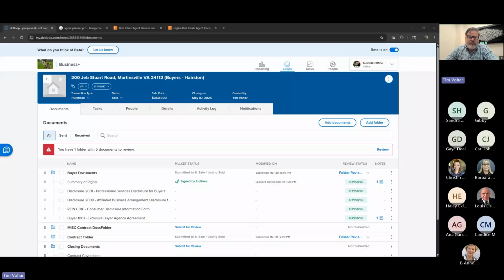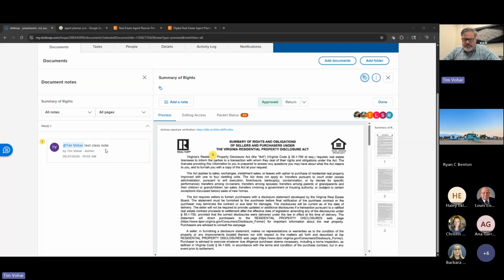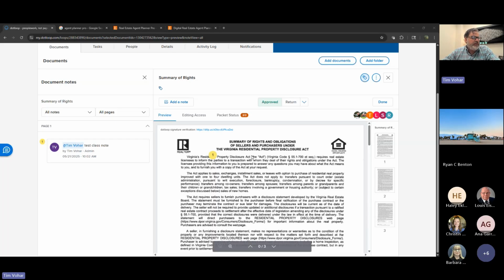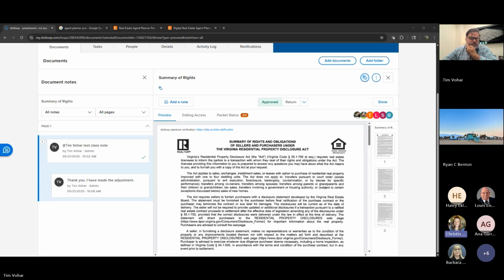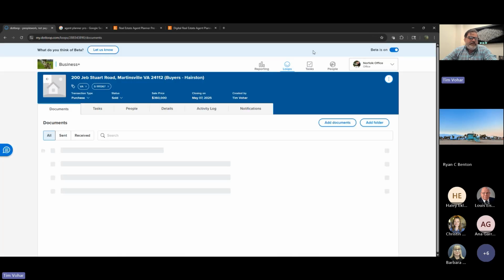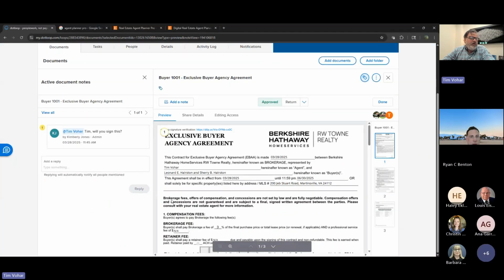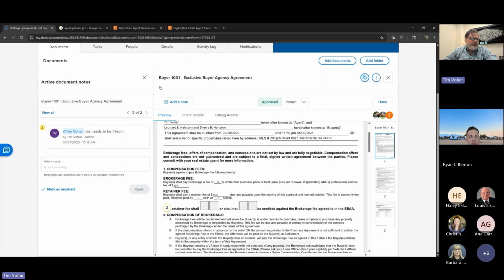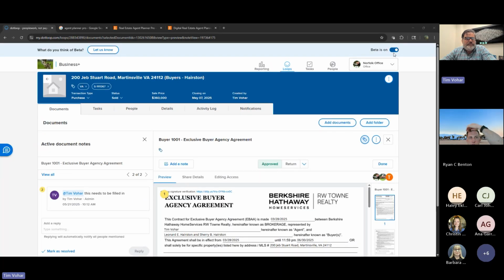Viewing Notes in Dotloop